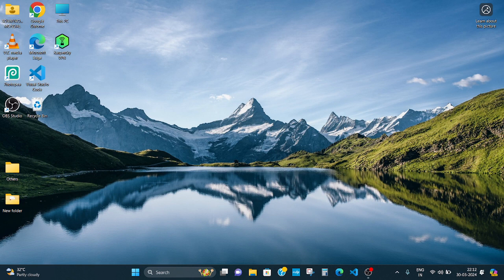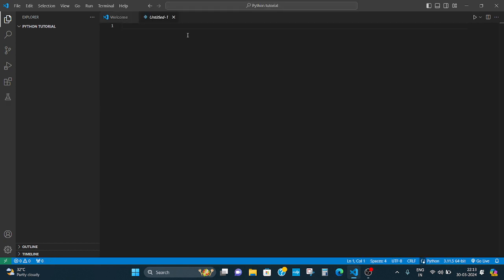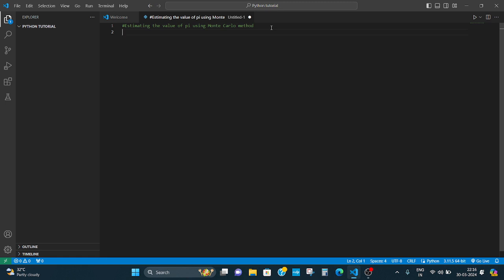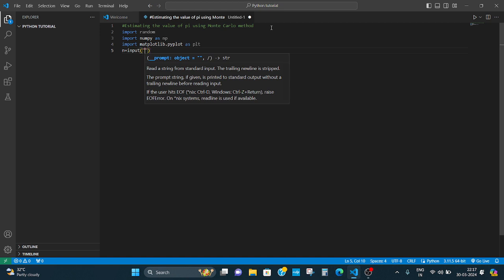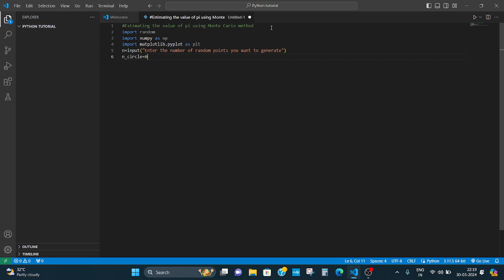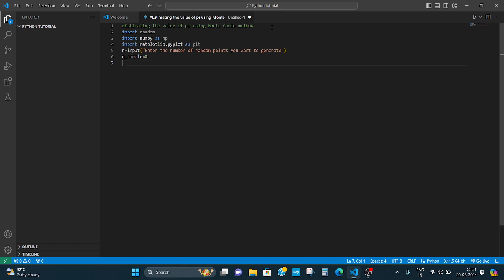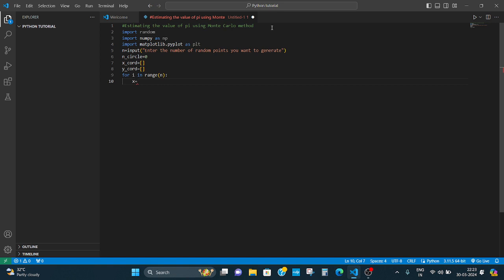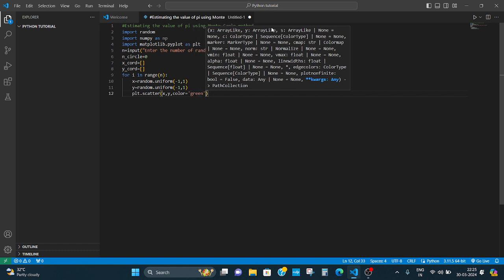Lecture-3 I Estimate the value of pi using the Python programming language I Monte-Carlo method